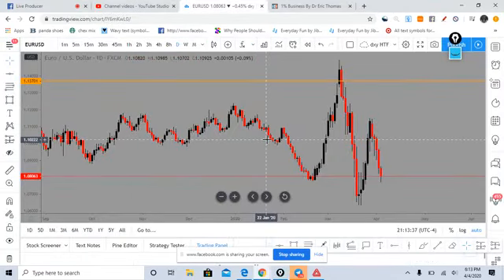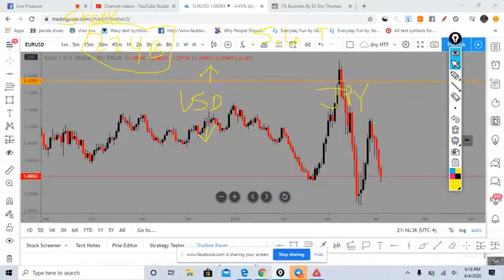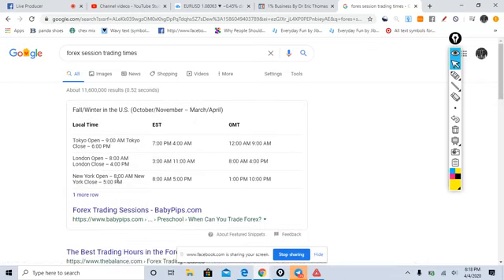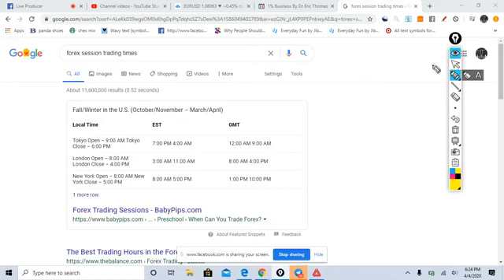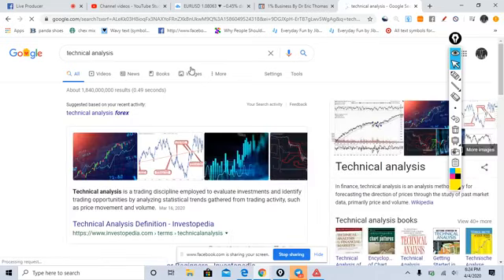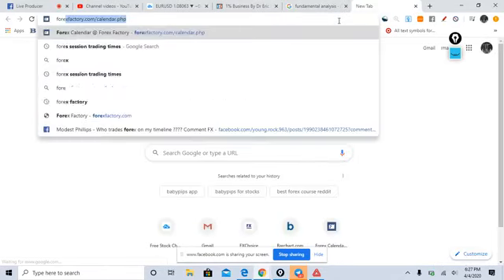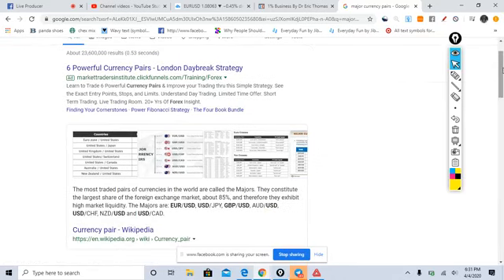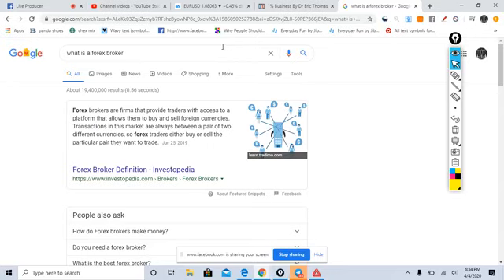Basic forex training part 1